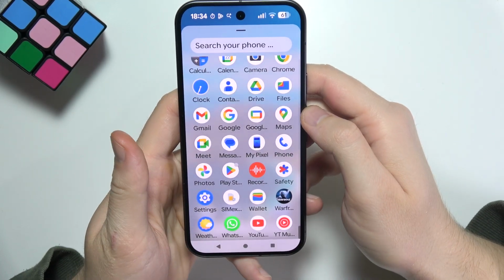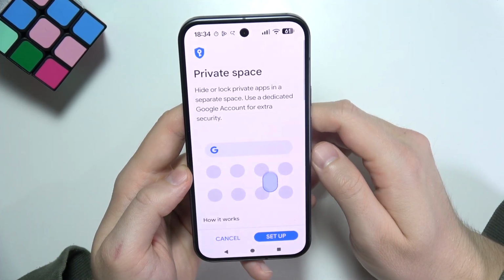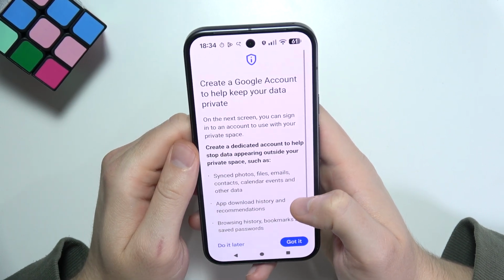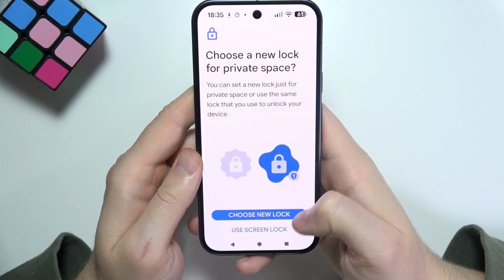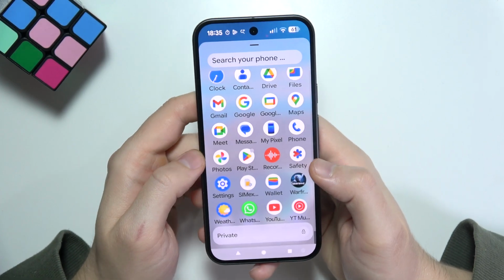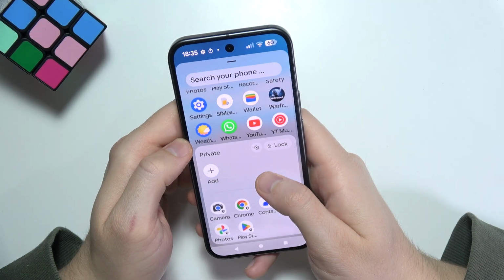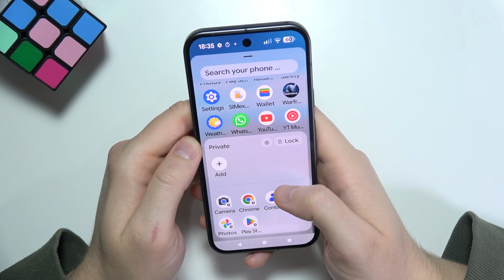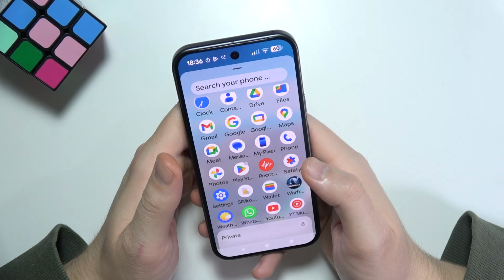Pixel 10a: How to Hide Apps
Learn how to hide apps on your Google Pixel 10a quickly and easily. This tutorial shows you how to keep apps private, declutter your home screen, and organize your device for a cleaner look.

Follow these steps to control which apps are visible and maintain your Pixel 10a just the way you like it.